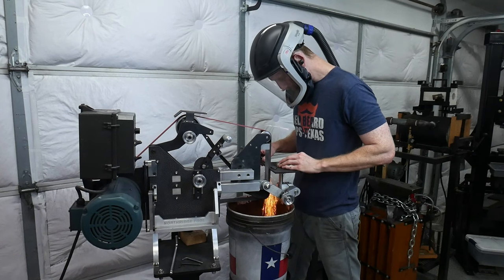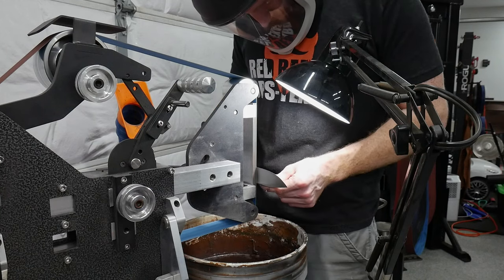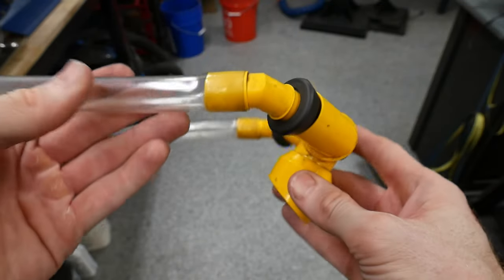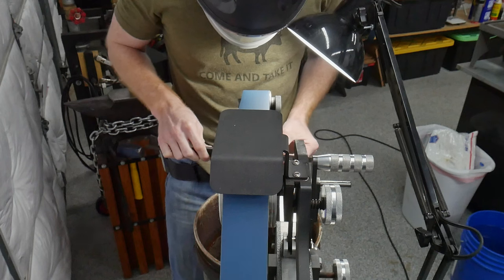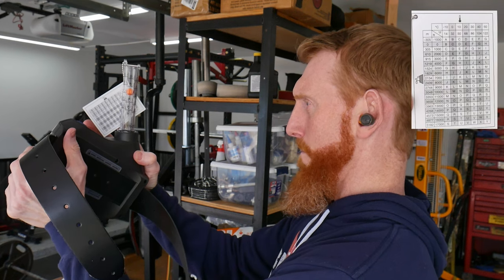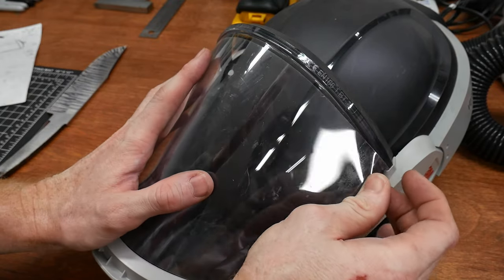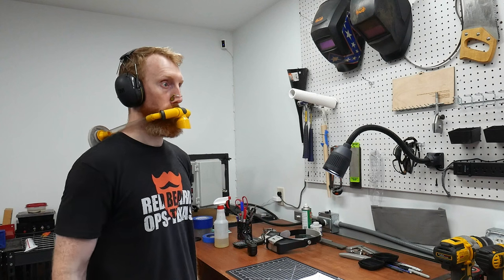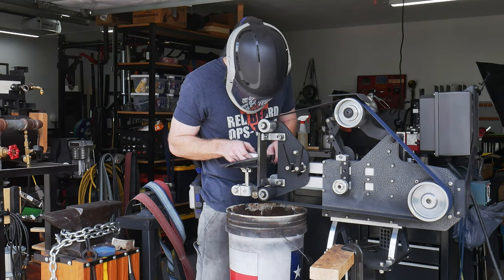3M Versaflo Respirator Review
This piece of PPE has been a gamechanger for comfort and safety in my shop! If you have a beard... it's hard to beat in terms of comfort and effectiveness.

⭐ 3M Versaflo Respirator

Elgin Earbuds
Visor Covers